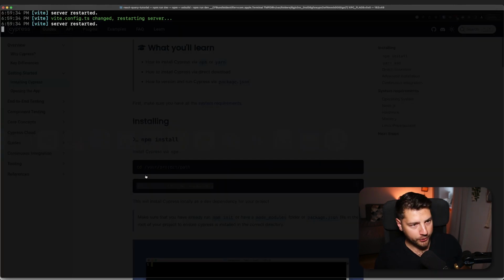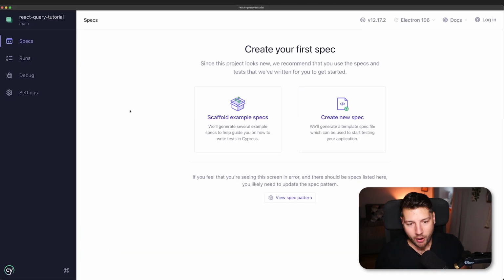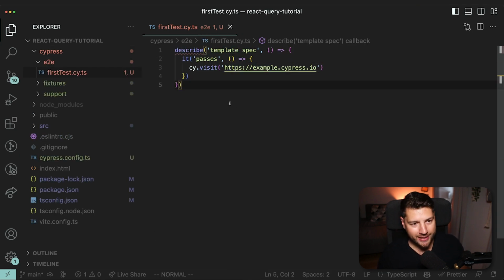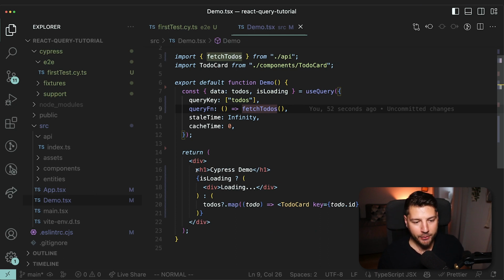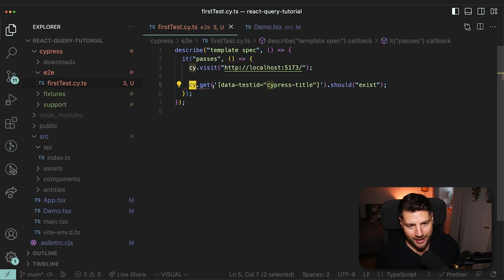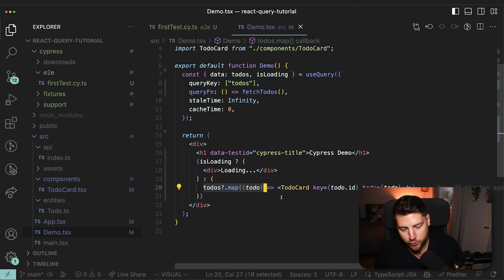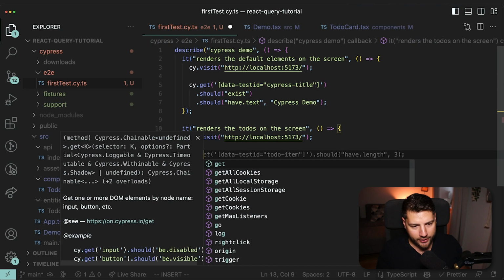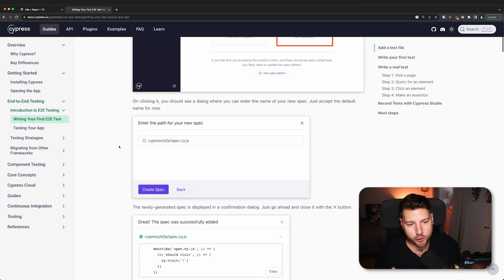Cypress Testing with React - Simple Tutorial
In this video we will learn about testing a React application with Cypress. With Cypress, you can easily create tests for your modern web applications, debug them visually, and automatically run them in your continuous integration builds. We will setup a simple application, write our first e2e test, and make sure that everything behaves as we expect!